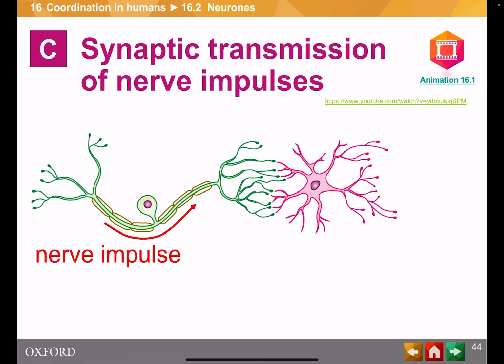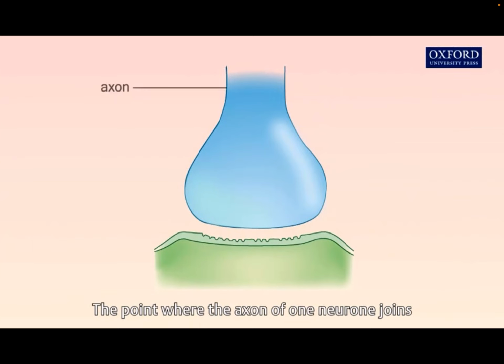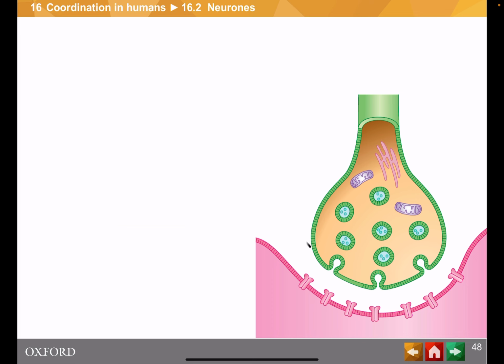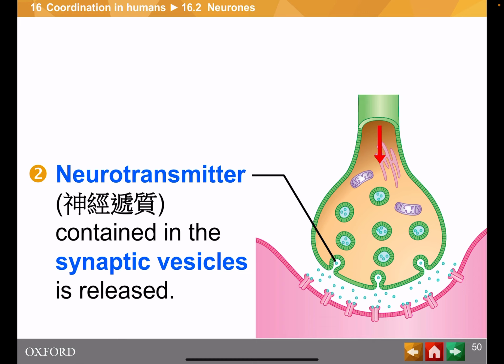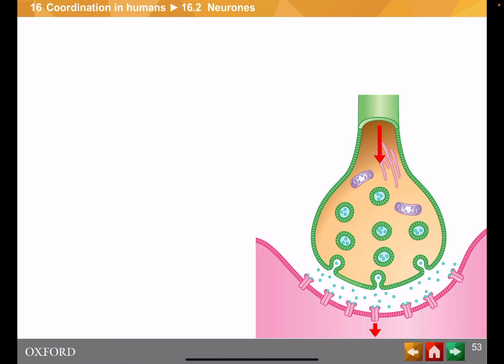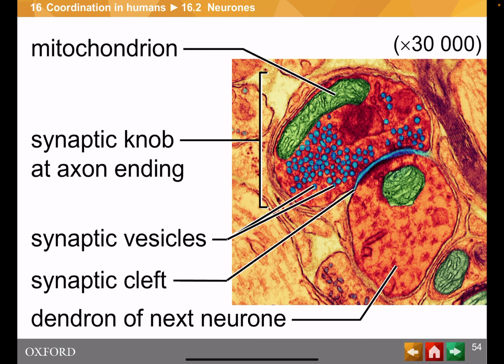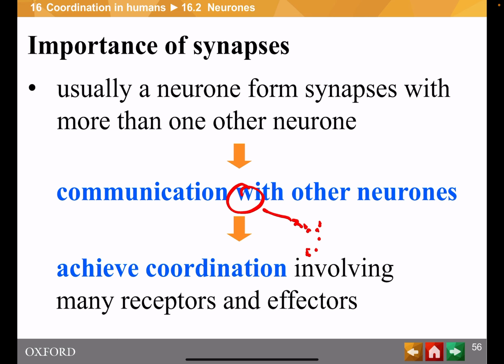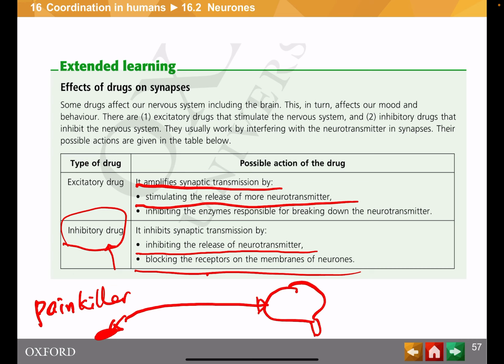16.2C synaptic transmission of Nerve impulse